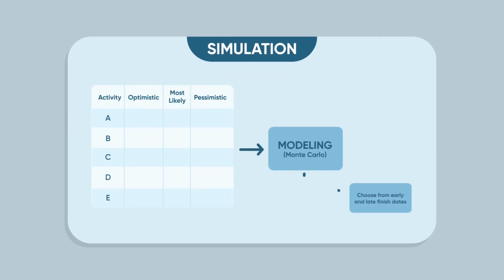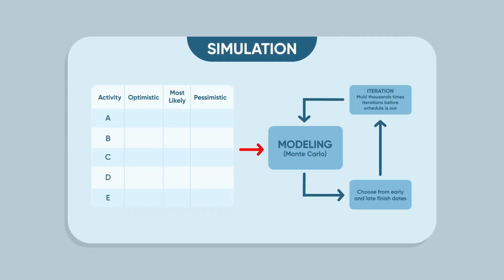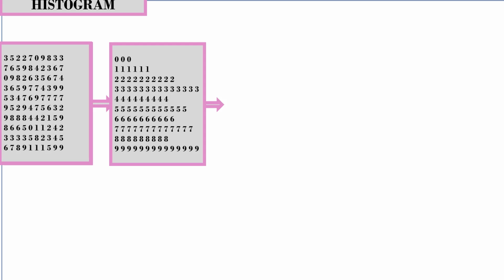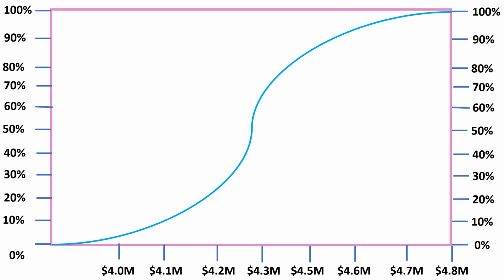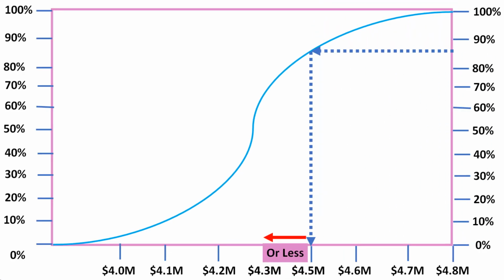Monte Carlo Simulation Excel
This video "Monte Carlo Simulation Excel" explains how Simulation models the combined effects of individual project risks and other sources of uncertainty to evaluate their potential impact on achieving project objectives. The most common simulation technique is Monte Carlo analysis in which risks and other sources of uncertainty are used to calculate possible schedule outcomes for the total project.

In this video, we will explain:
- Representation of Monte Carlo Simulaiton output by S-Curve.
- Representation of Monte Carlo Simulaiton output by a Histogram